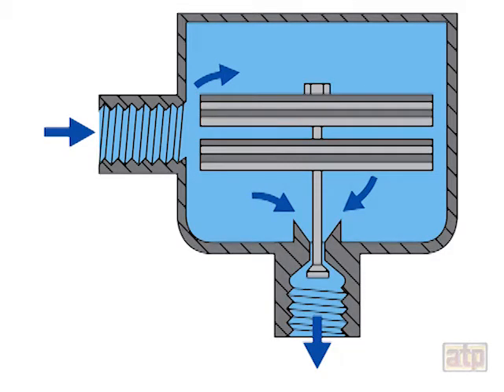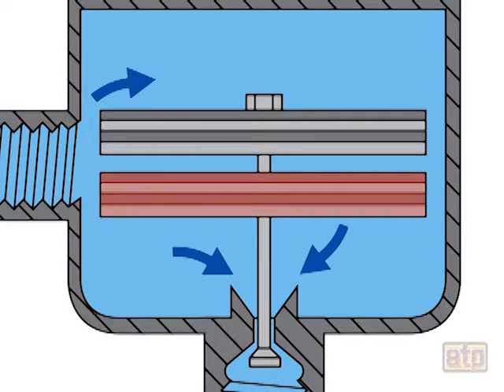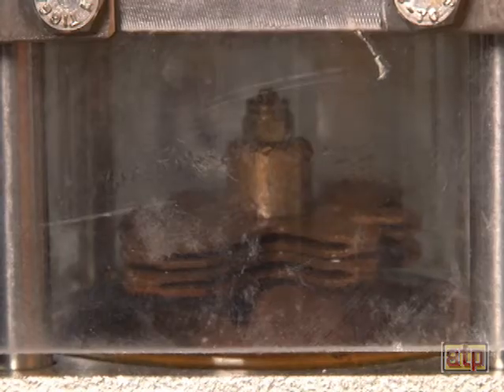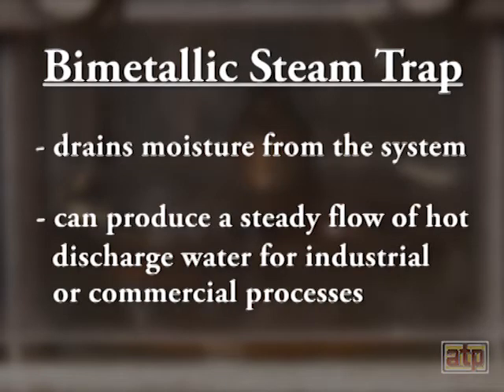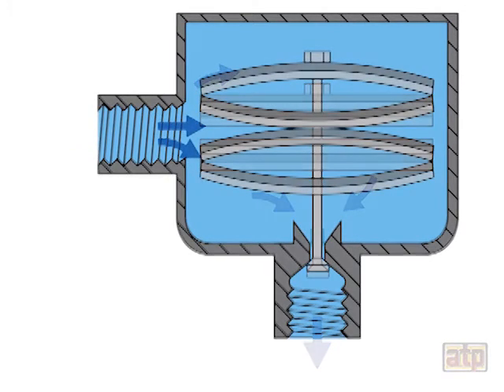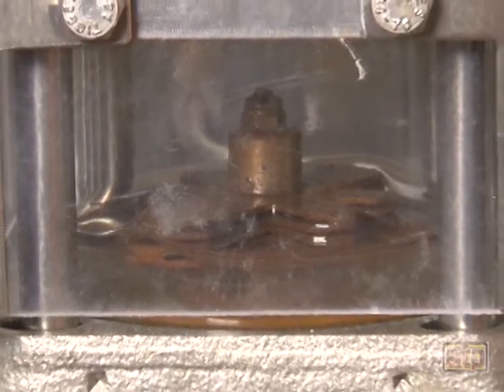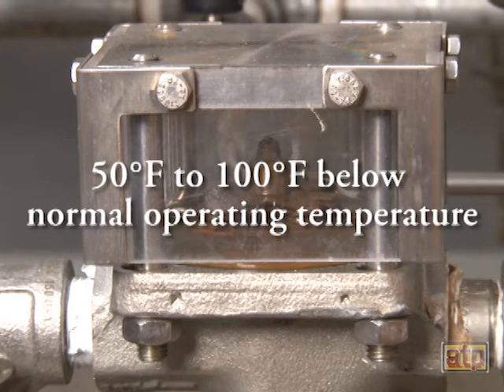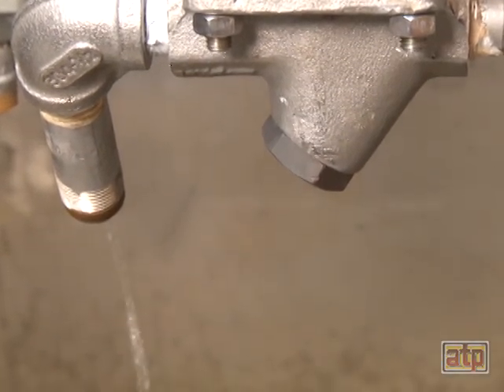Bimetallic Steam Traps Operation.mp4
This video demonstrates how a Bimetallic Steam Trap works.